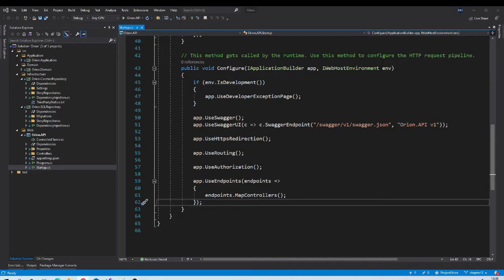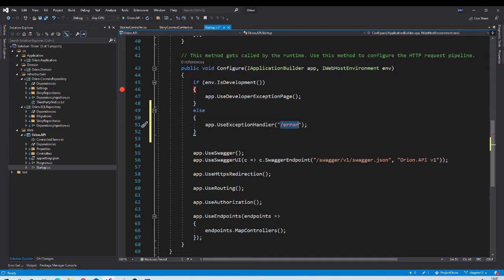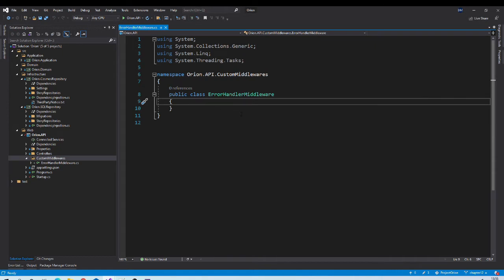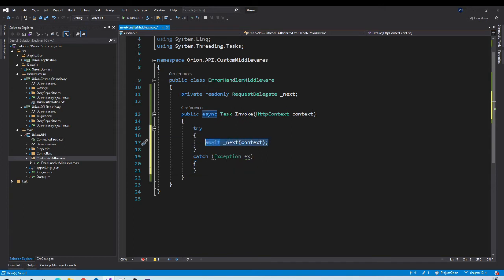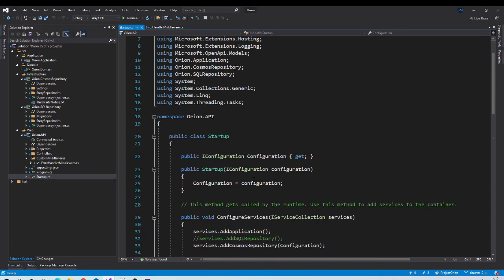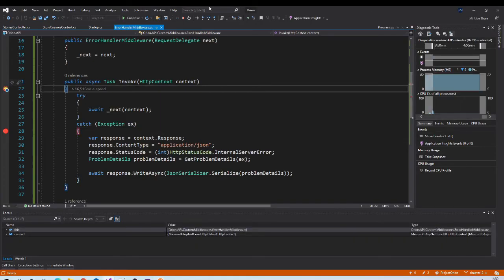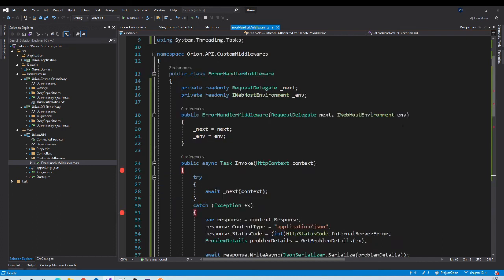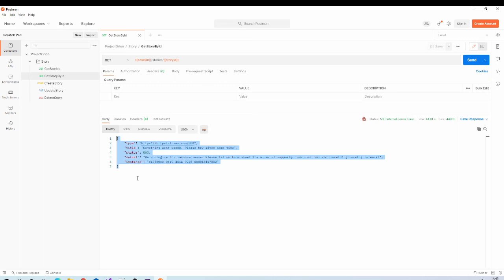12 - Global Exception Handling using Custom Middleware (Different ProgramDetails for Dev & Prod env)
12 - Global Exception Handling using Custom Middleware (Different ProgramDetails for Dev & Prod env)